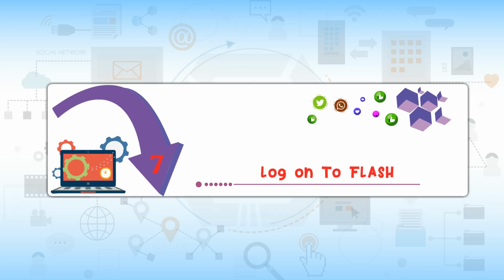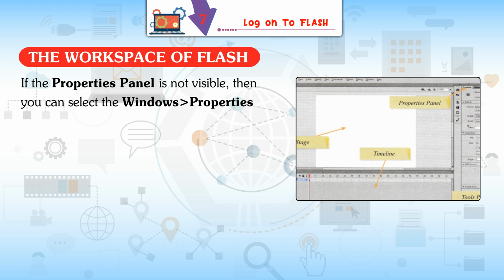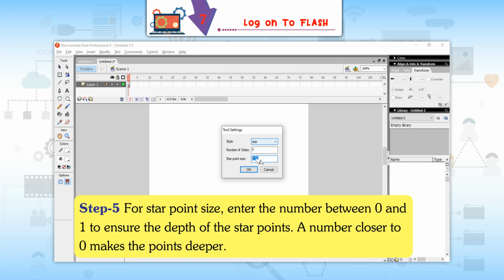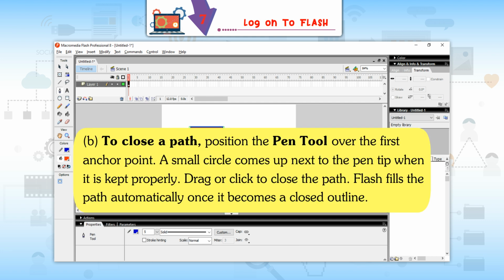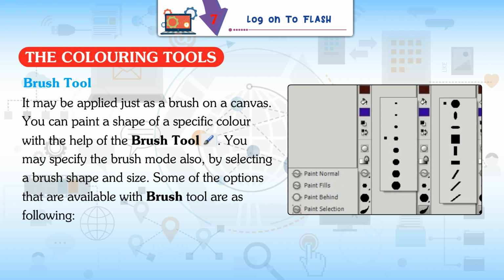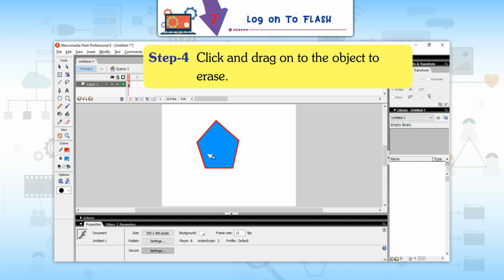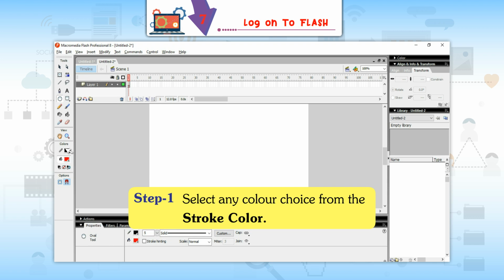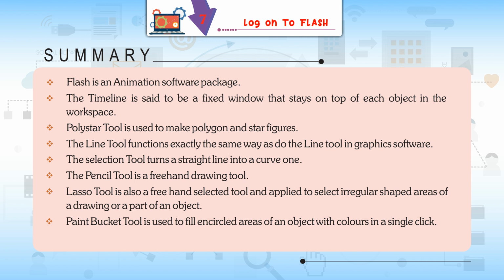Ch 7 | Small Step | Computer | Computer 6 | Log on To Flash | For children